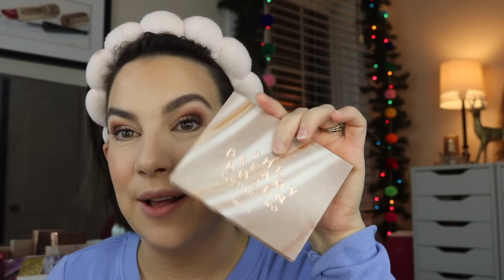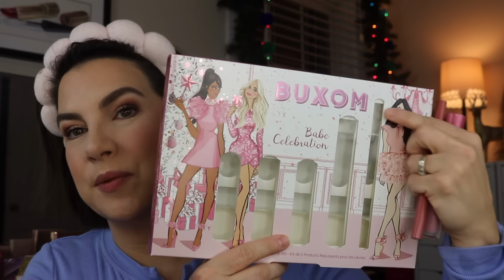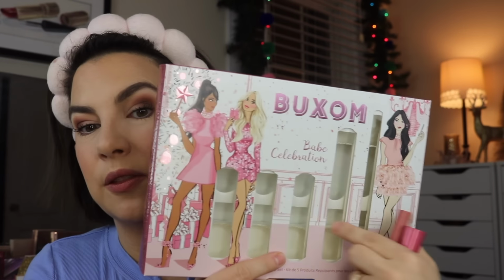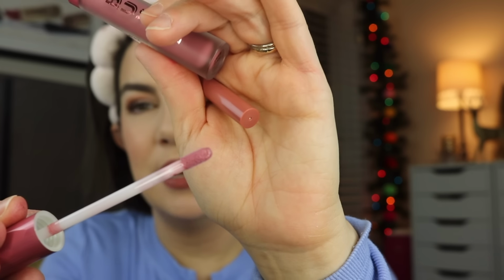LIP COMBOS! A bunch of my current favorites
Sharing a variety of lip combos that I'm loving right now! Share your faves in the comments section. All products are listed & linked below! NEW- Mini Vlog! AND- Rimmel TOP 10

Polite Society More than a Pretty Face Foundation- Very Light Neutral

Profound Thought:
"When one teaches, two learn."
-Robert Half

Random Thought:
Kittens who are birdwatching are just SO CUTE.